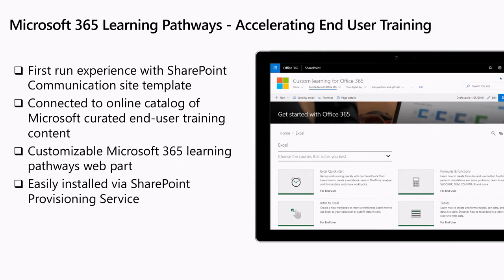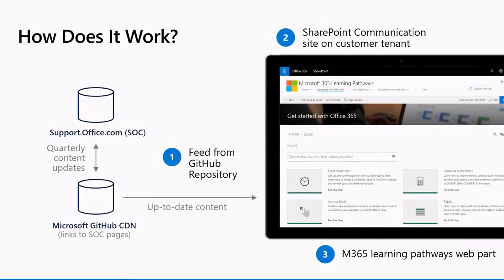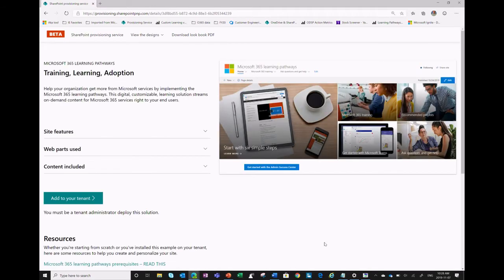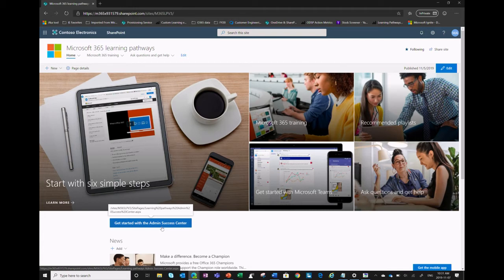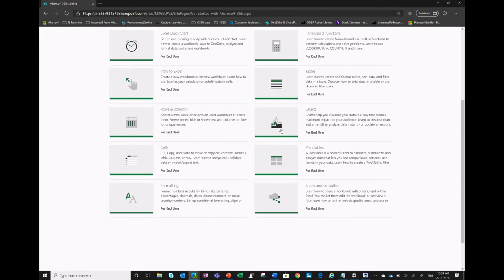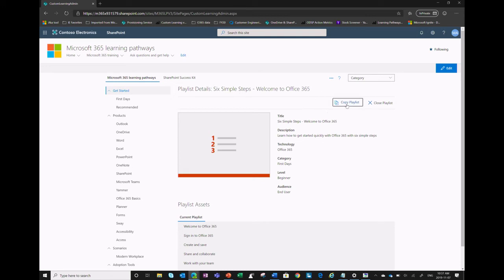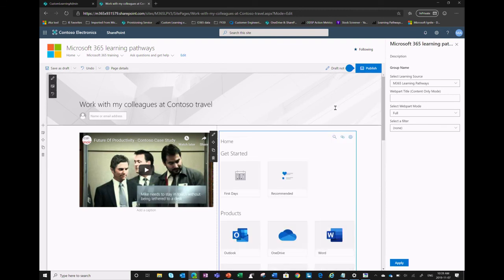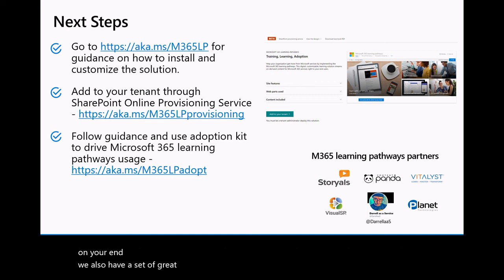End user training: Microsoft 365 learning pathways demo | THR2138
Microsoft is providing customers with a free customizable, on-demand training solution designed to increase usage and adoption of Microsoft 365 services in your organization. See this hands-on demo to download, configure, and roll out your own in-house training portal. Learn how to customize the training assets available to your employees, create your own custom playlists, or install our custom web part into your own training portal. Let the learning begin!